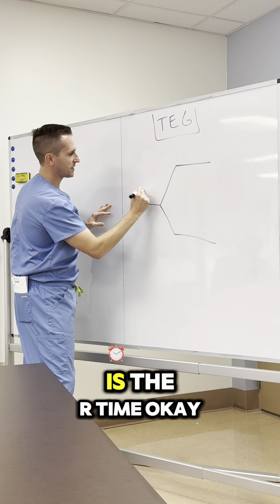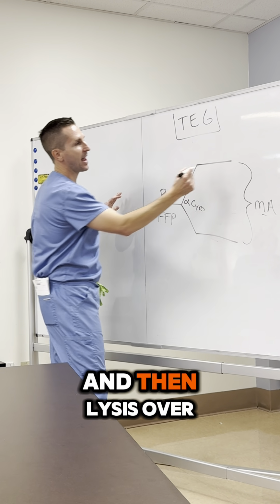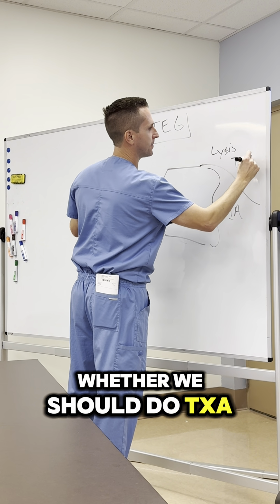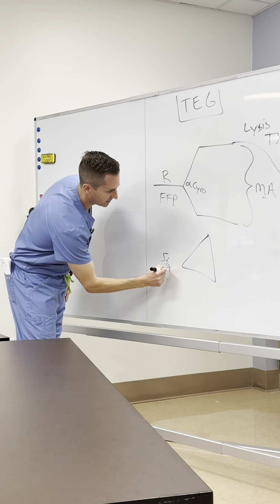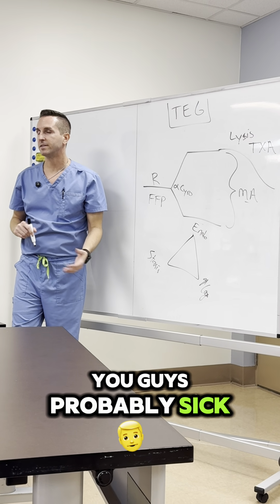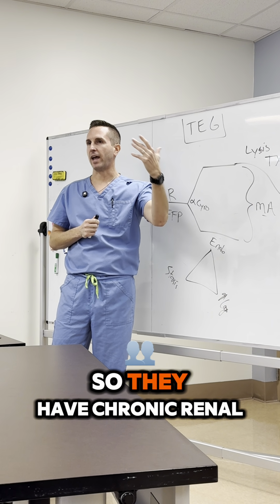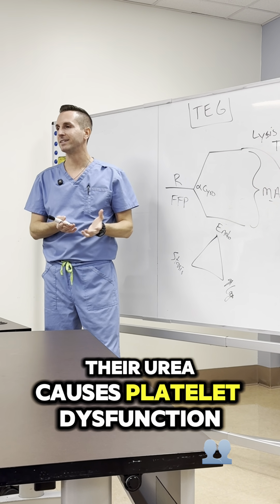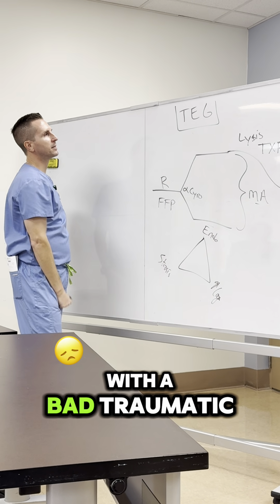TEG thromboelastography doctor nurse Student Education ￼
🩸 YOUR PATIENT IS BLEEDING… BUT WHAT DO THEY ACTUALLY NEED?! 😳

Forget guessing. TEG shows you what’s happening with clot formation in REAL TIME. 🔥

In this rapid-fire breakdown, we’re making thromboelastography (TEG) ridiculously easy:

🩸 R time → Do they need plasma?
🟡 Alpha angle → Is fibrinogen the problem?
🔴 MA → Do they need platelets?
💥 LY30 → Are they breaking down clot?!

Massive transfusion. Trauma. Hemorrhagic shock. 🩸
One graph can completely change what you give next.

If TEG has ever looked like a bunch of random squiggly lines… this video is for you.

⚡ Watch until the end and you’ll never look at a TEG the same way again.